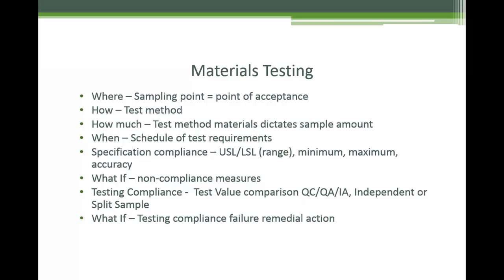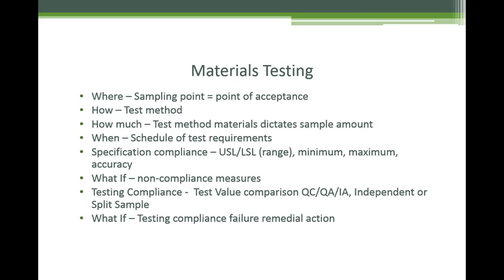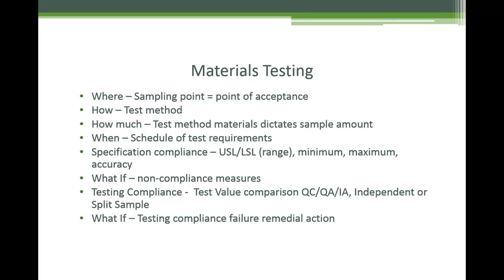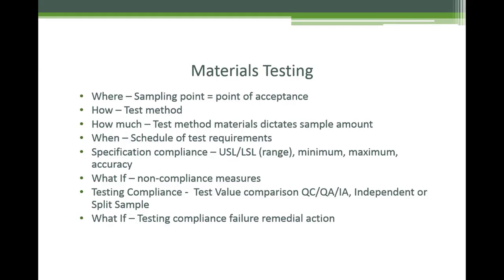Materials Sampling, The where, how, what, why....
Presentation excerpt from ND TCP class on the topic of materials sampling in general and for QC/QA projects.  Why we sample, sample size, representative samples, location, reporting accuracy, and specification tolerance.